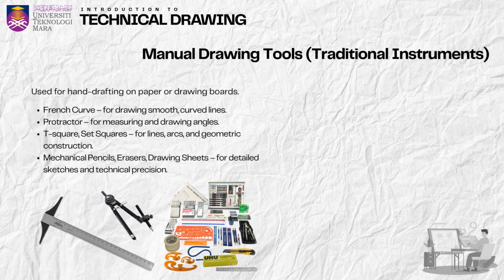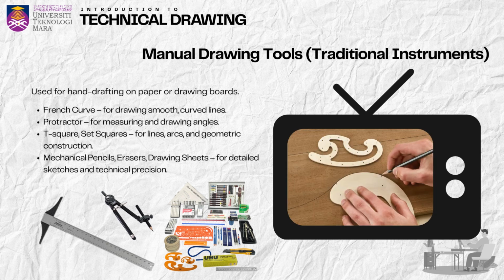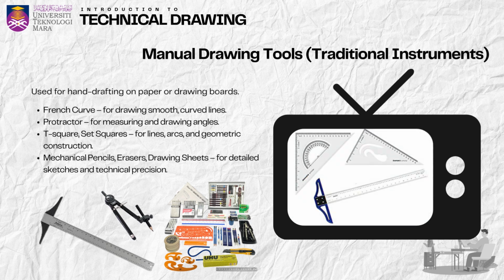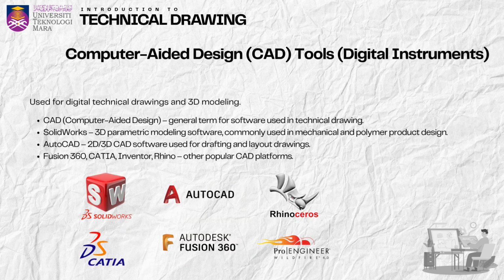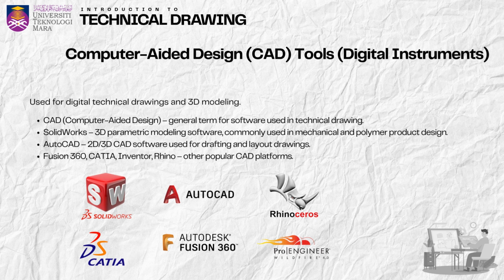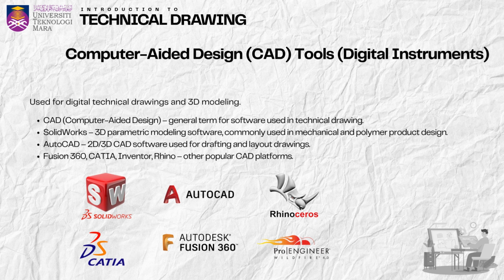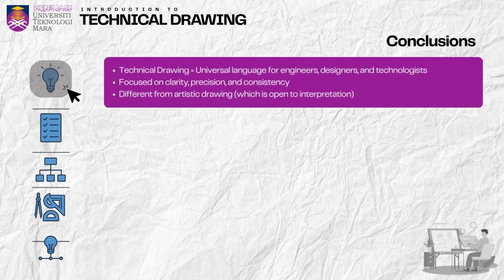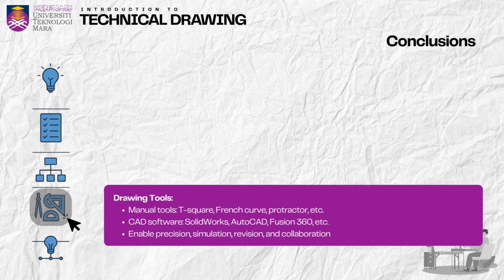PART 3 - CHAPTER 01 (INTRODUCTION TO TECHNICAL DRAWING)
In this video, we explore the essential tools used in technical drawing—both traditional and digital. Learn about manual drafting instruments like French curves, T-squares, and protractors, as well as powerful CAD software such as SolidWorks and AutoCAD. Understand the role of technical drawings in engineering communication and how they bridge creativity with precision. Ideal for beginners in engineering, product design, or anyone curious about the tools behind accurate, professional-grade drawings.